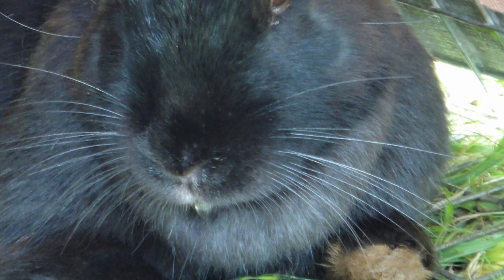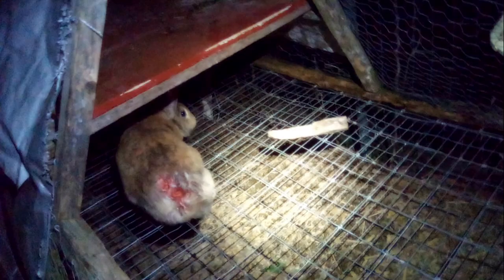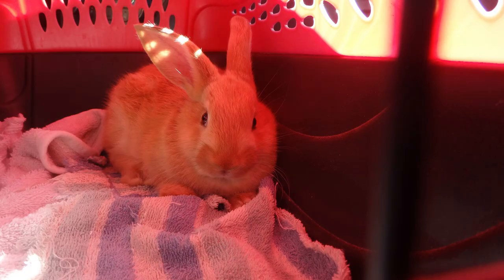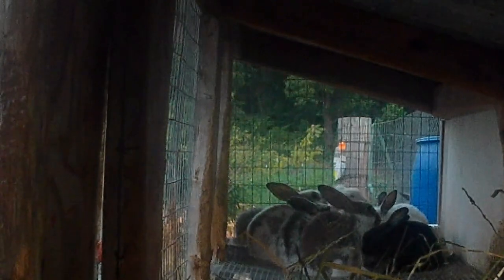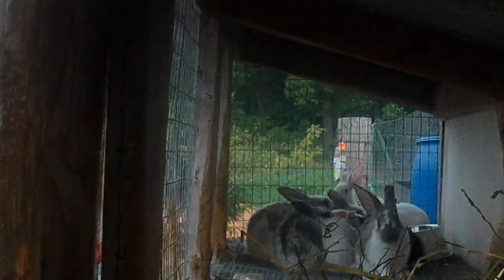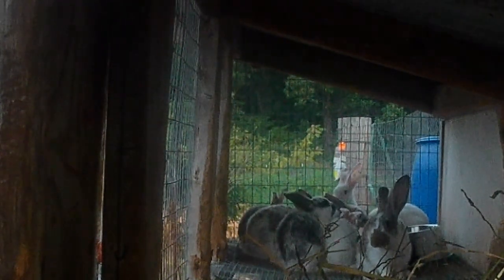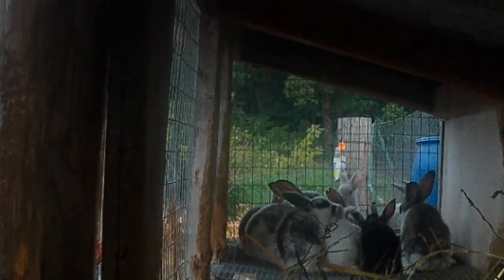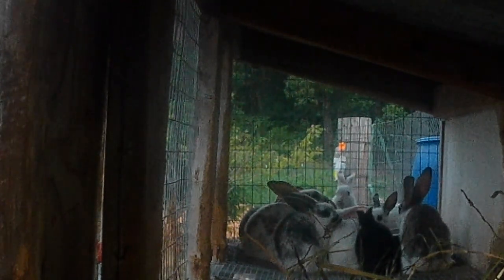Properly Treating Rabbit Wounds | All Your Options